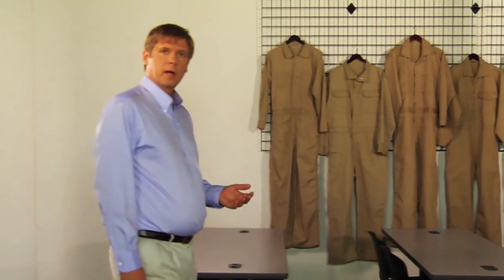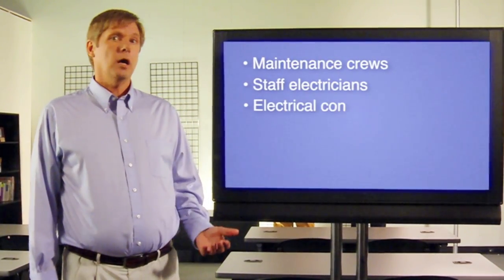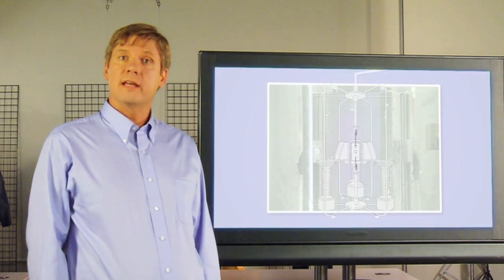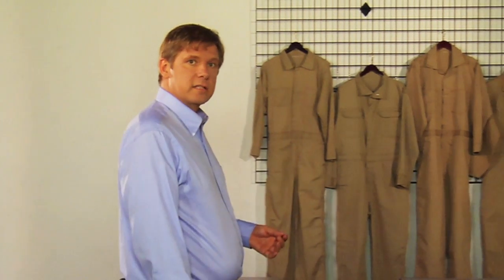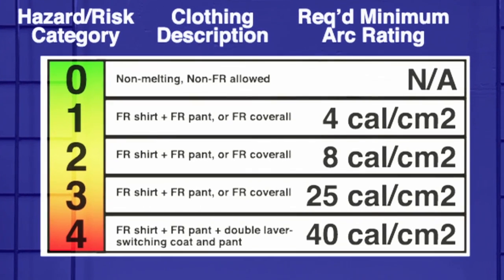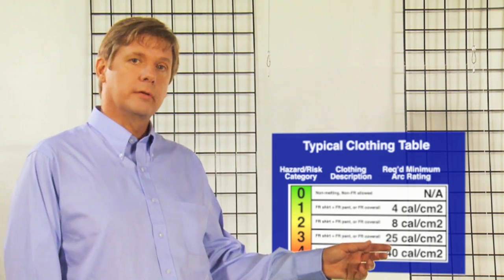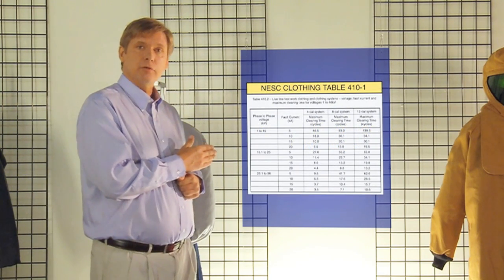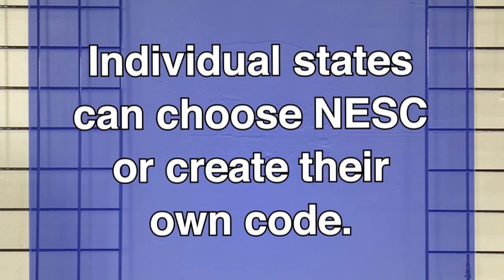Arc Flash Protection Standards & Test Methods